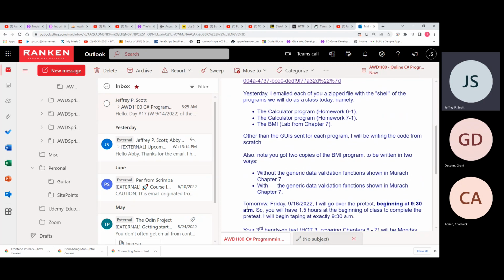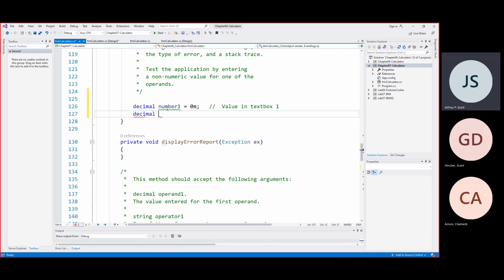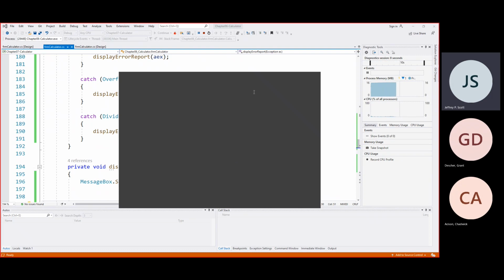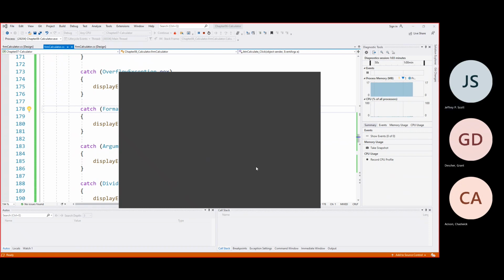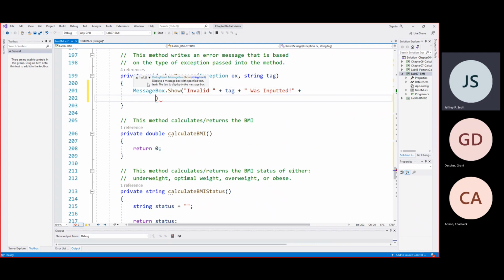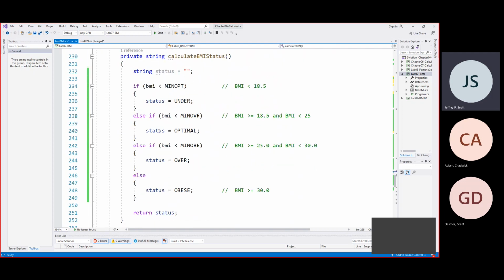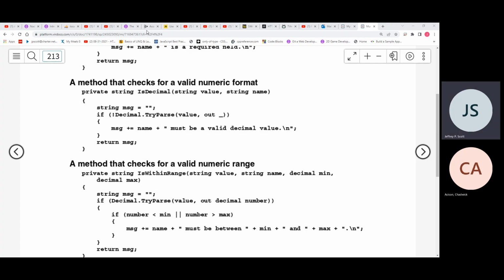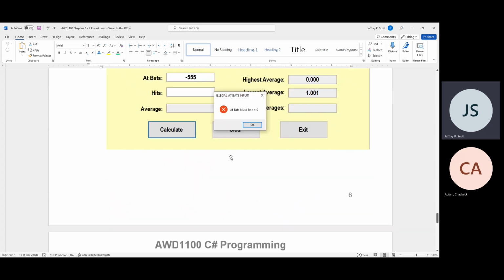AWD1000 - C# Programming fall 2022 - Day #18 - Thursday 9/15/2022 Calculator & BMI Programs